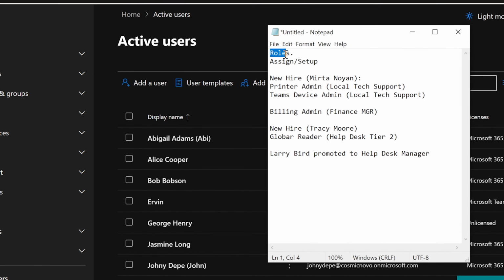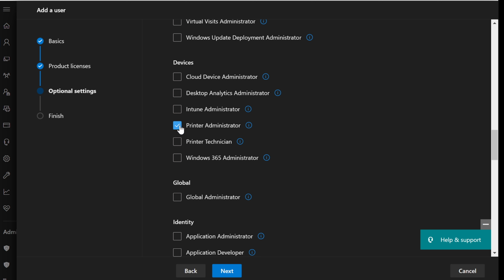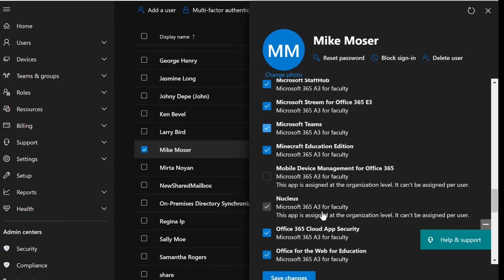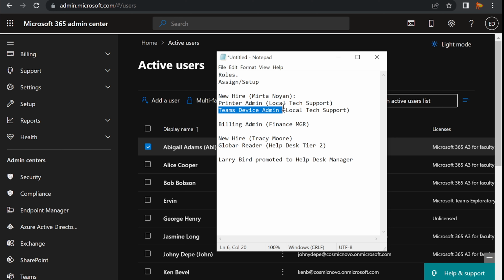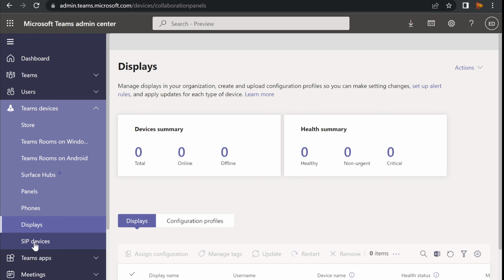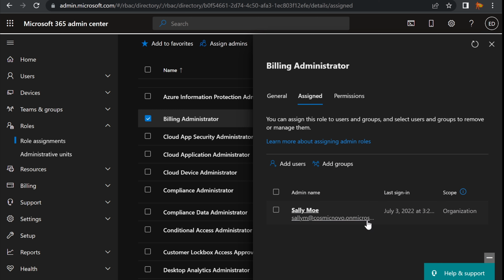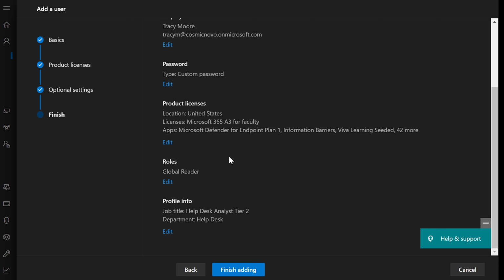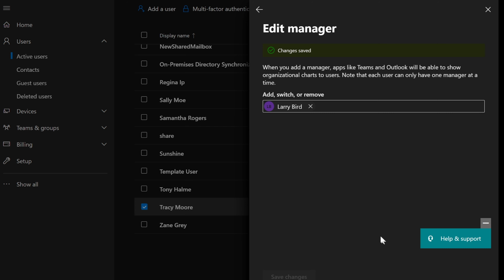Daily work of Office 365 Administrator, Roles Configuration, Universal Print, Teams Setup#office365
Daily work of Office 365 Administrator, Roles Configuration, Universal Print, Teams Device Admin.